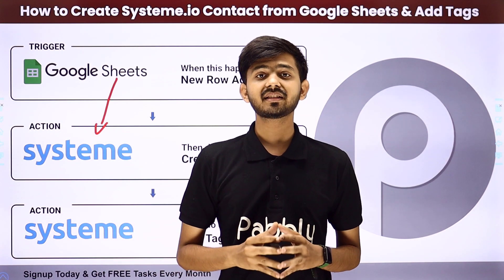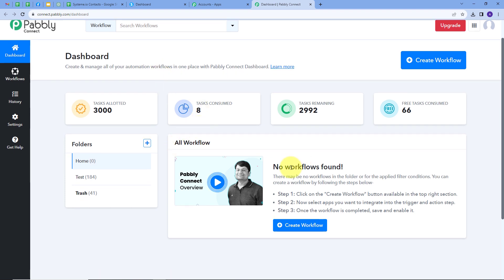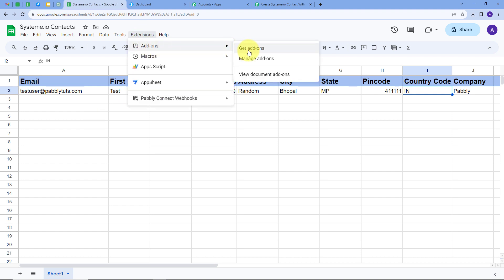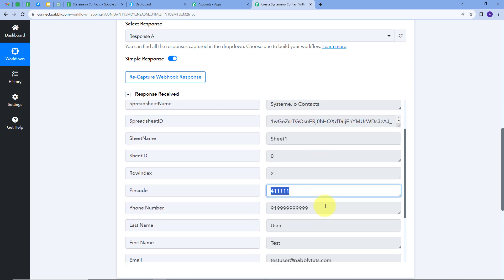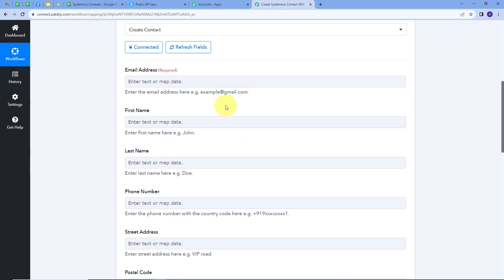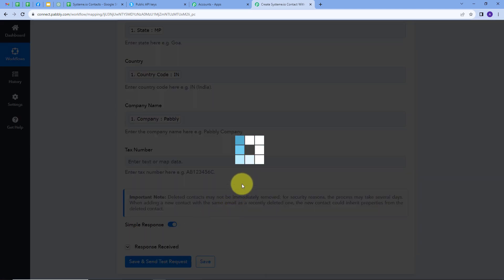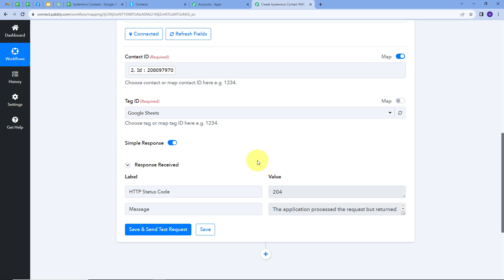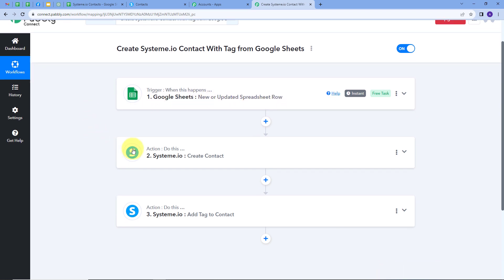How to Create Systeme.io Contact from Google Sheets & Add Tags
In this tutorial video, we'll walk you through the process of creating contacts in Systeme.io from Google Sheets and adding tags to those contacts. The demonstration will provide step-by-step instructions on setting up an automated system that integrates Google Sheets with Systeme.io, facilitating the seamless transfer of contact information and the addition of tags for better categorization and organization.

The video will likely cover steps such as connecting Google Sheets with Systeme.io using an integration tool like Pabbly Connect. The focus will be on automating the process of importing contacts from a Google Sheet into the Systeme.io platform while also adding relevant tags to these contacts based on predefined criteria.

The goal of the tutorial is to assist users, potentially business owners or marketers, in optimizing their lead management workflow. By leveraging the capabilities of Google Sheets and Systeme.io, along with the automation provided by tools like Pabbly Connect, the video aims to provide a practical and efficient solution for managing contacts and tags in a systematic manner.

1. Automation: Pabbly Connect offers automation capabilities that can help you automate mundane and repetitive tasks. This allows you to save time, money and resources.

2. Integration: Pabbly Connect provides a wide range of integrations so that you can connect different web services with each other. This helps you to create smarter workflow processes and make your business more efficient.

3. Security: Pabbly Connect takes security seriously and provides an industry-standard security system to protect your data and applications.

4. Scalability: Pabbly Connect is highly scalable and allows you to easily add new applications and services to your workflow.

 5. Cost-effective: Pabbly Connect is cost-effective and provides plans for different business sizes.